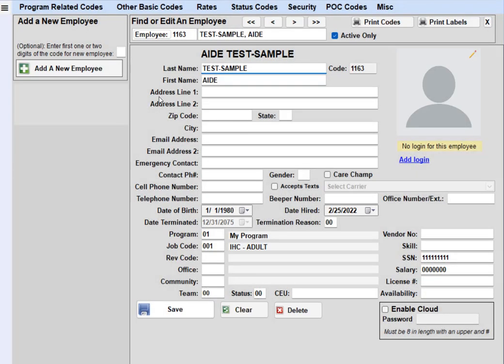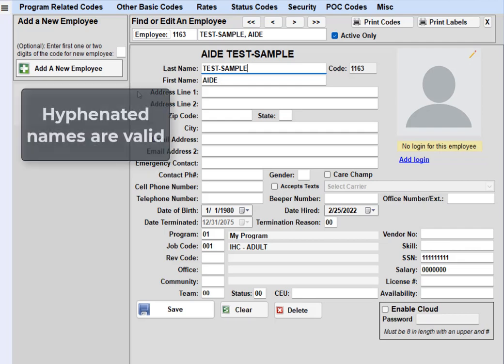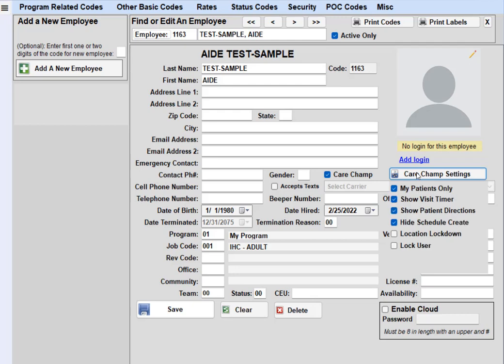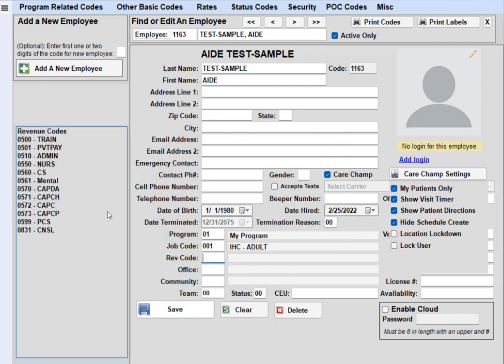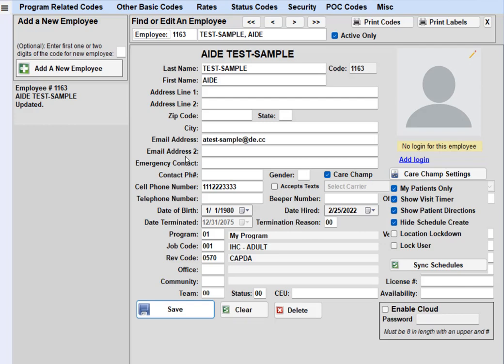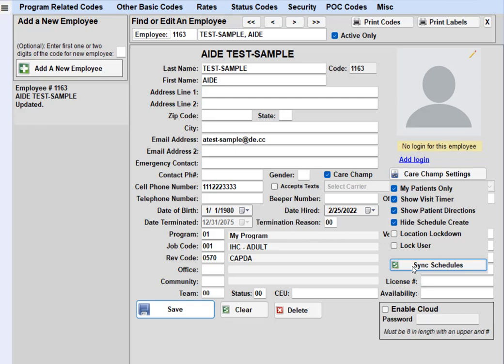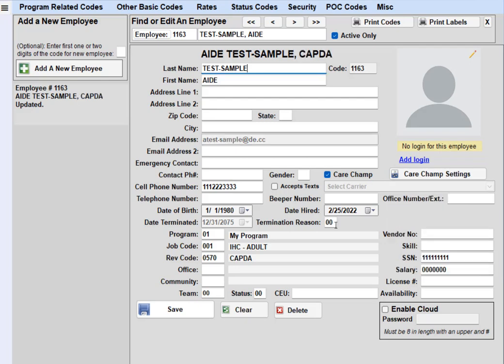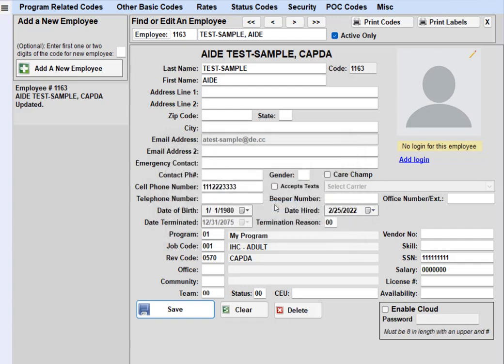Adding / Removing Care Champ User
How to create a Care Champ account and remove them from terminated employees.